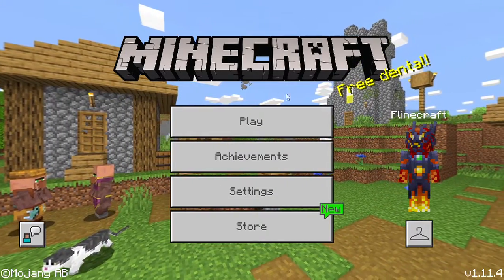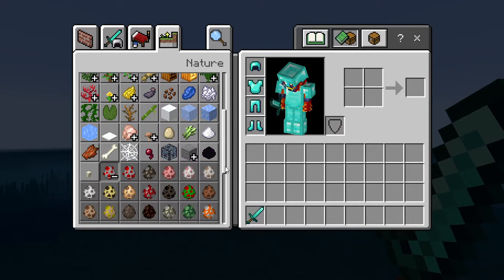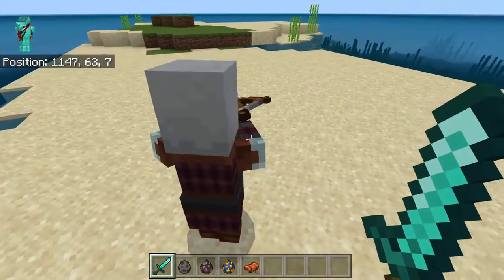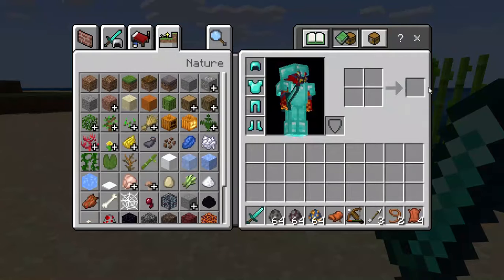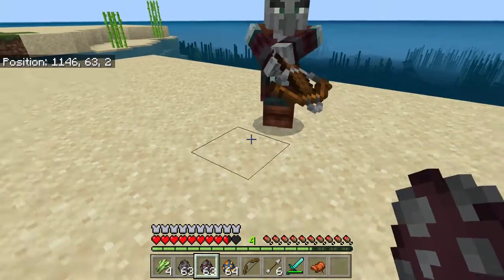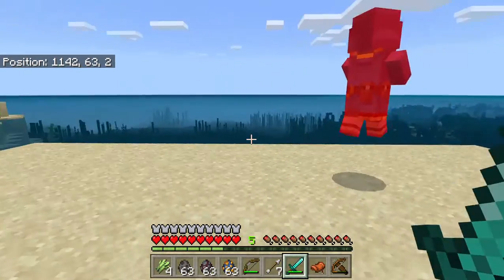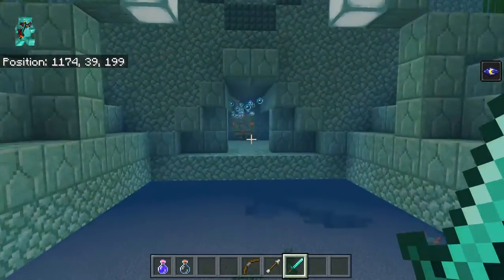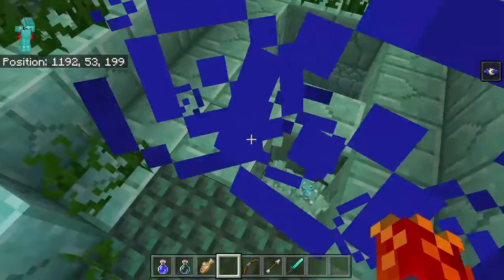Flinecraft mob review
Sorry took ages to upload so mobs might be from a while ago. But look out for more videos from... FLINECRAFT!